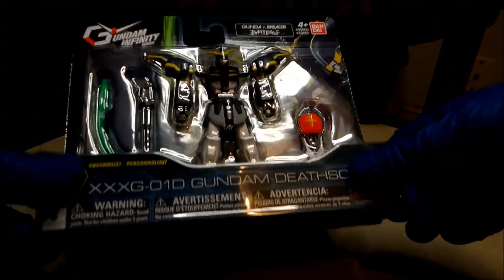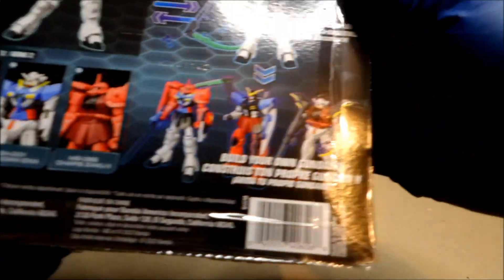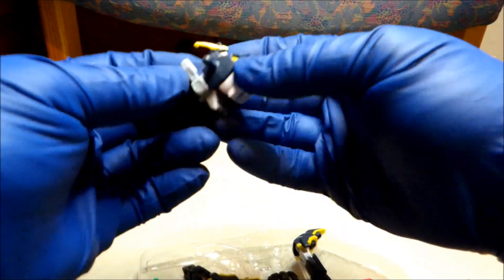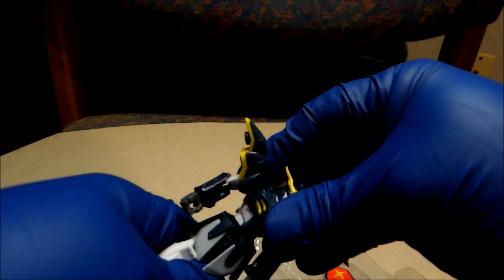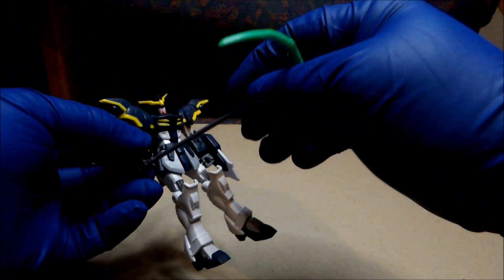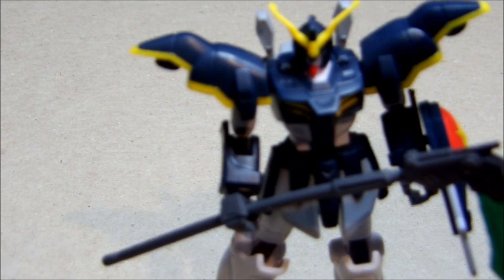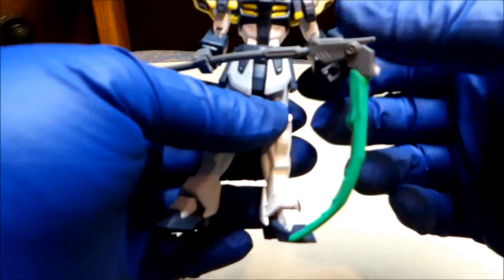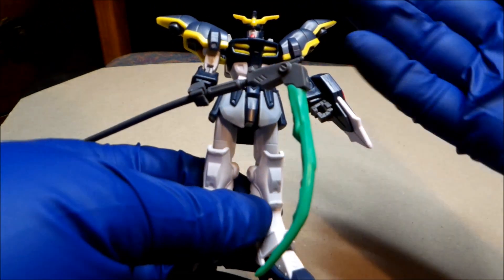Gundam Infinity Series XXXG 01D Gundam Deathscythe Opening and Review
The opening and review of the Gundam Infinity Series XXXG 01D Deathscythe action figure toy. And what gundam do you want to see in plastic US form? Double D Out.